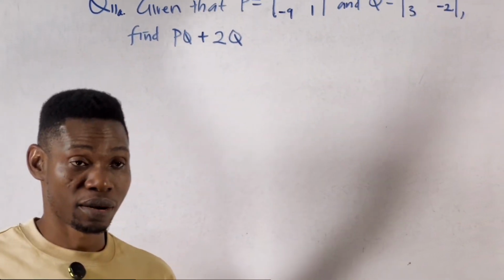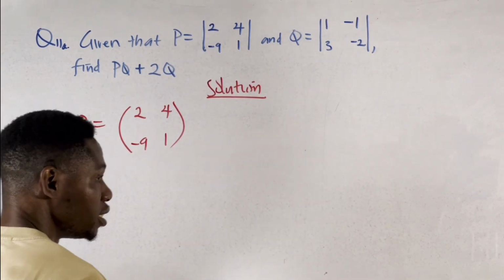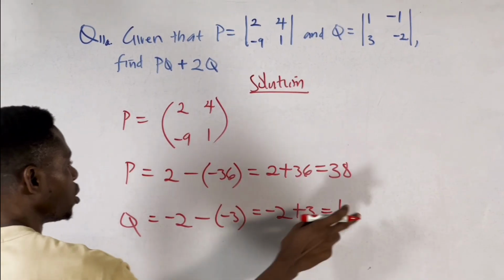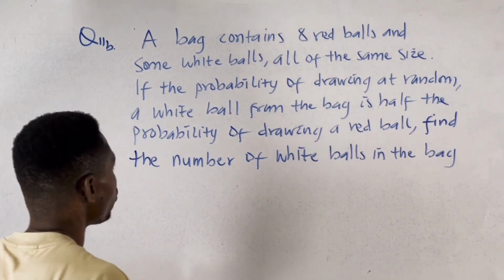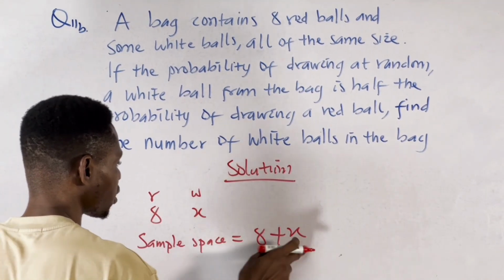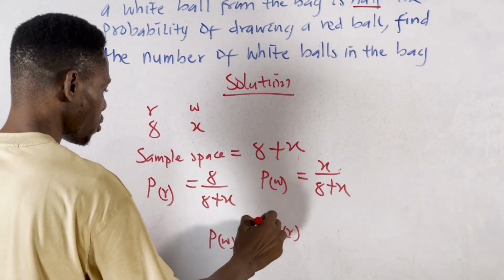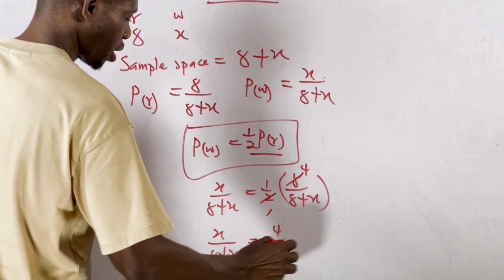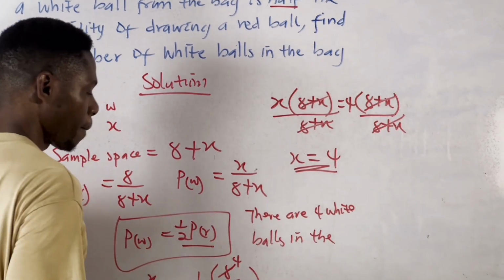WAEC 2025 Mathematics Question Solution | Step-by-Step WAEC Exam Guide & Tips | GCE Prep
Are you in Nigeria, Ghana, Serria Leone or The Gambia and preparing for the WASSCE 2026 Mathematics examination? Or you are a lover of mathematics looking to explore how West African 12th Grade mathematics? In this video, I provide a detailed step-by-step solution to one of the official WASSCE 2025 past questions. Whether you are a senior secondary school student (SSS 3) or revising past questions from WAEC, this tutorial will help you understand the method, tricks, and exam techniques you need to succeed.

👉 What you’ll learn in this video:

Complete solution to a WAEC 2025 Mathematics question
How to avoid common mistakes students make in WAEC exams
Quick exam tips and shortcuts for faster solving
Step-by-step breakdown of the problem for easy understanding

If you are sitting for WAEC 2026, NECO SSCE, GCE, KSCE(Kenya), NSE(SA), IGCSE, GCSE or UTME, this video will strengthen your mathematics problem-solving skills.